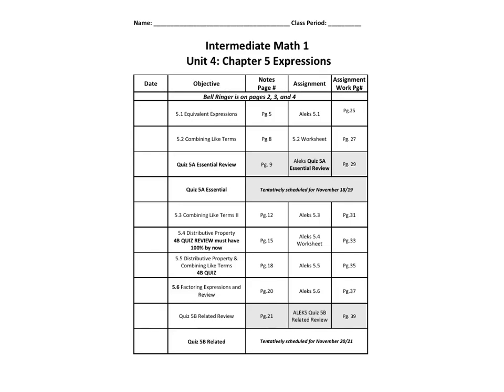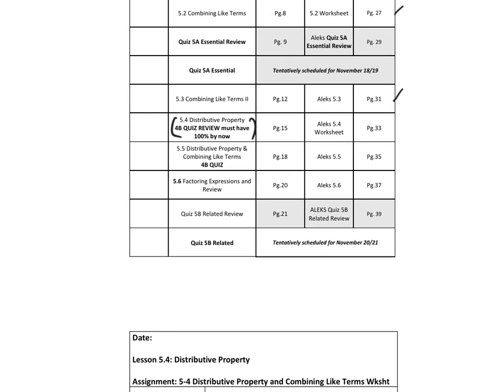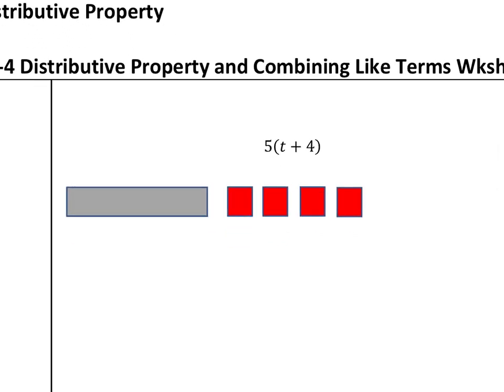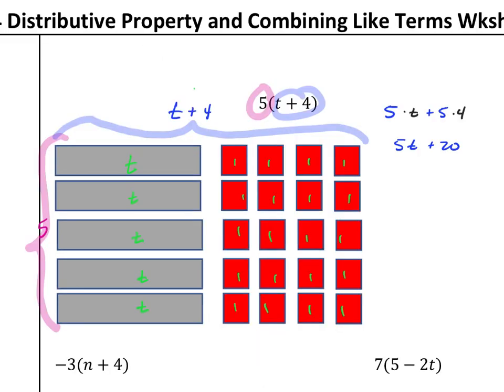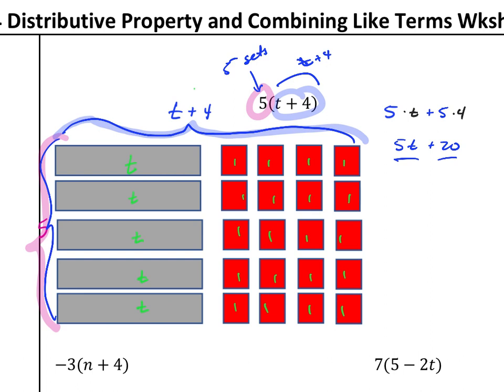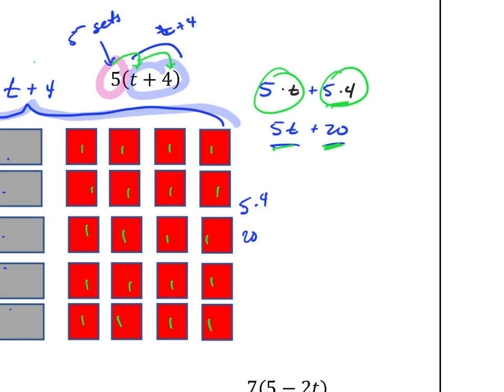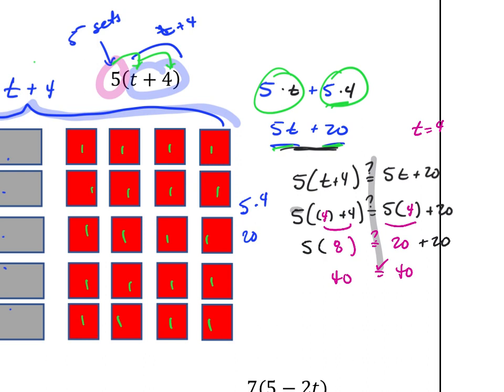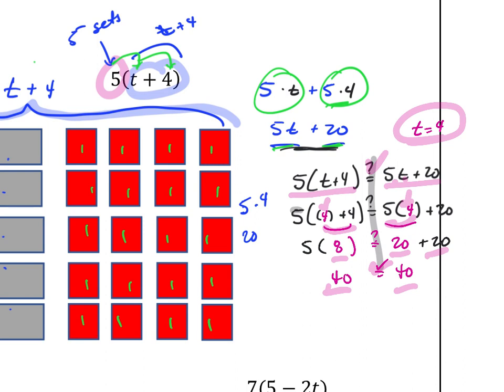5 4 Distributive Property Video